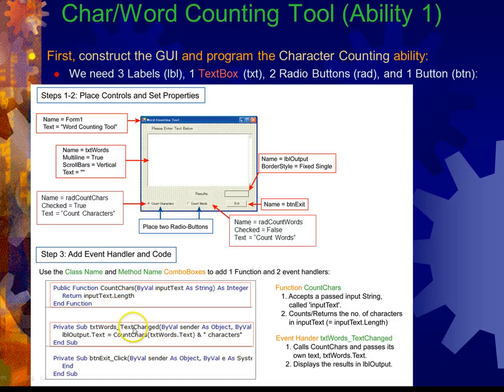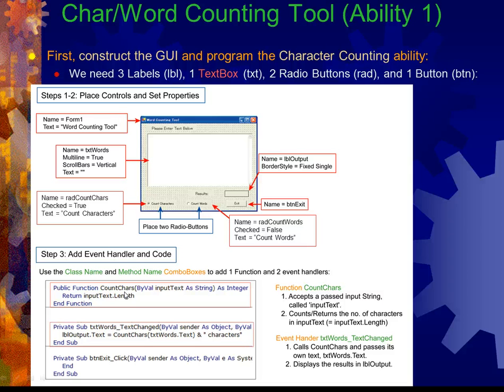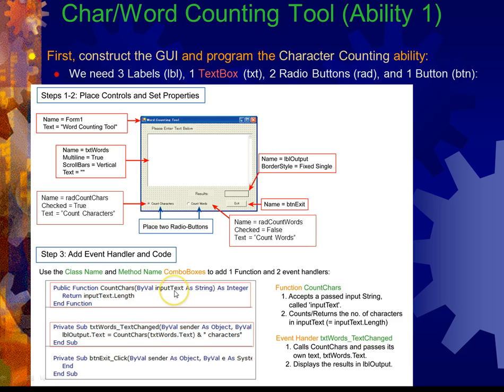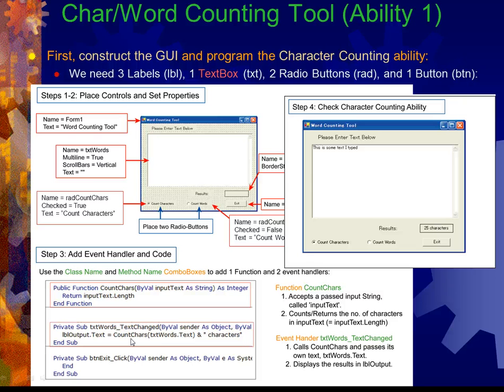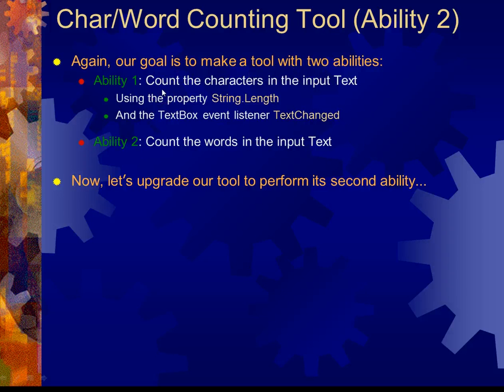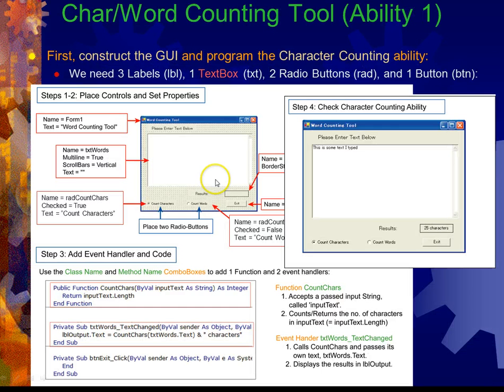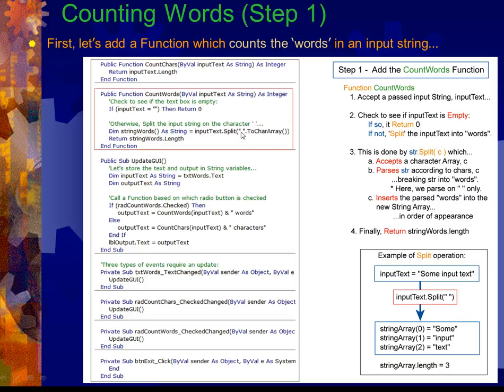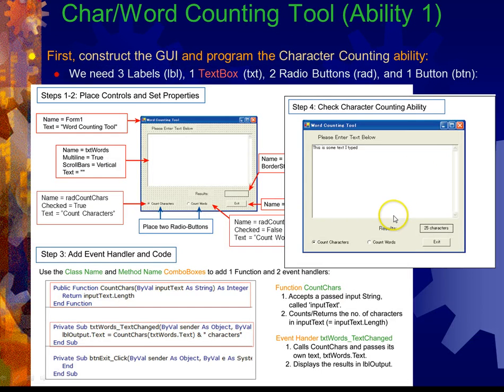Lecture 10 part 2